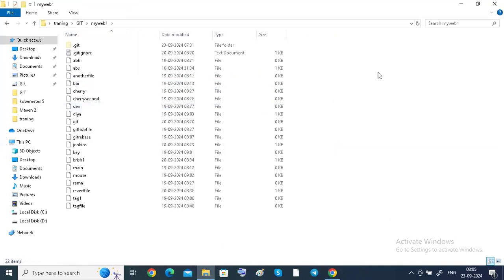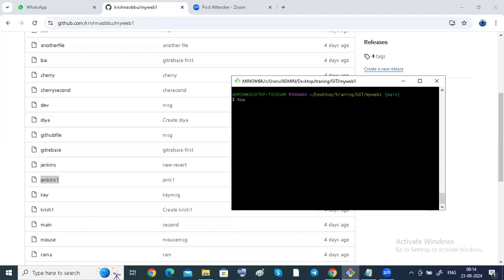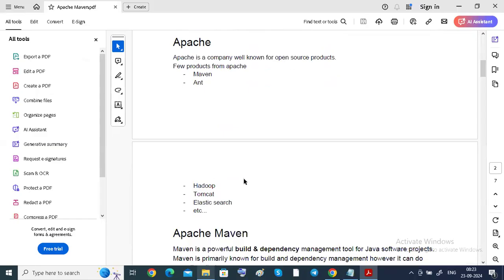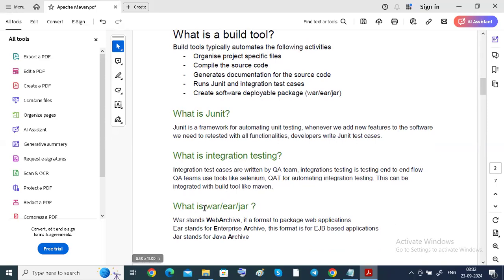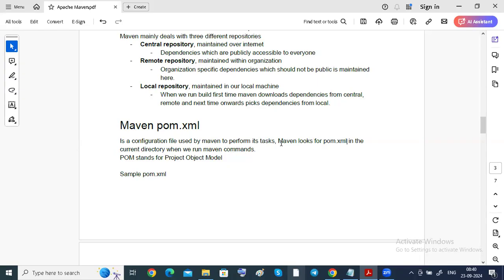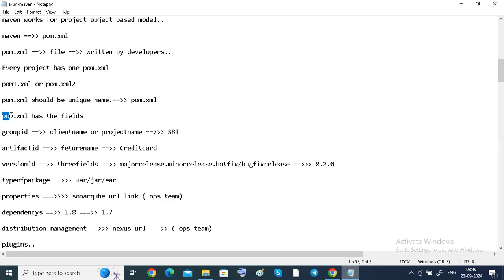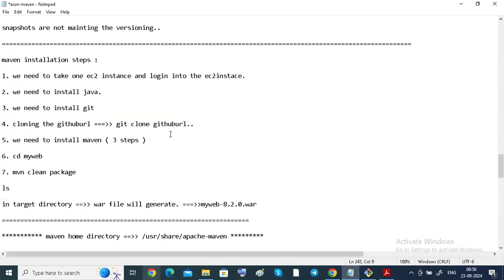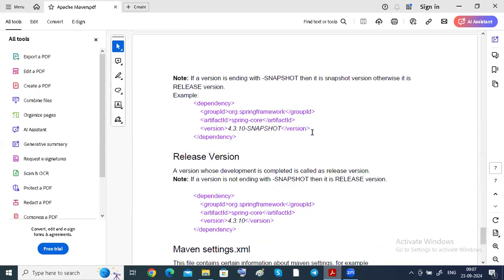Git tag and maven introduction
maven installation and done ubuntu 24.04 and maven goals